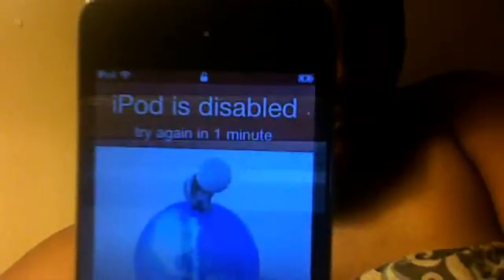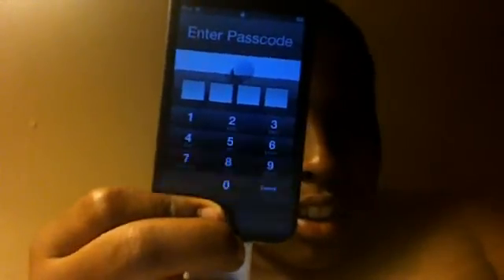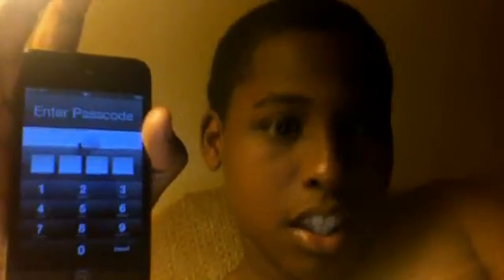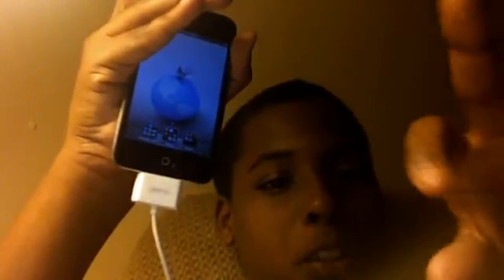easy ipod passcode unlock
my video helps you step by step no itunes i messed up in video you dont need itunes at all i was just charging it